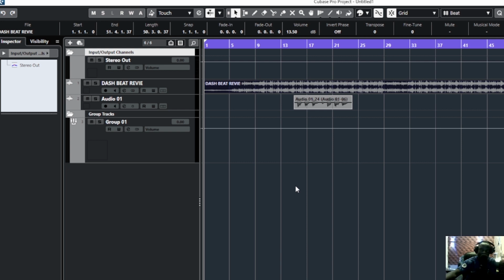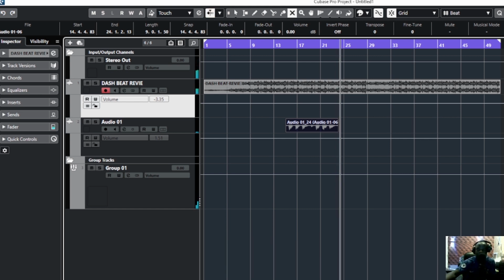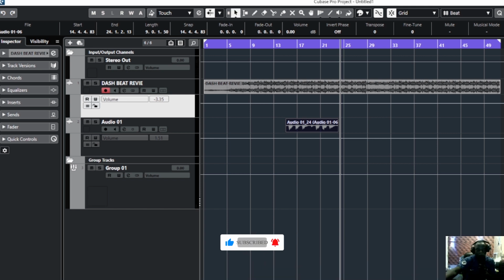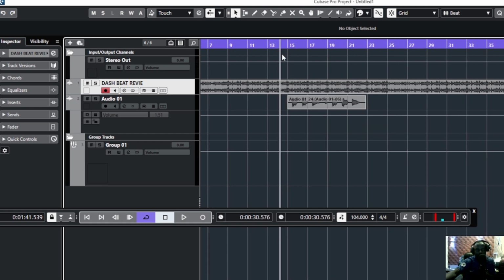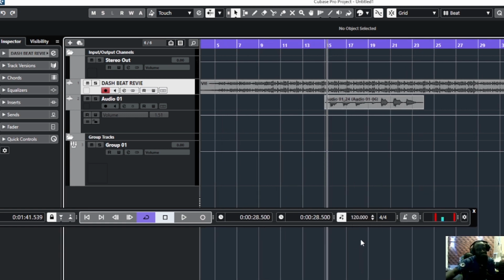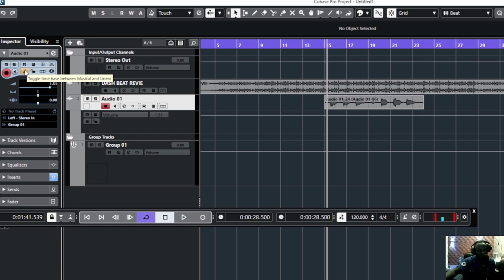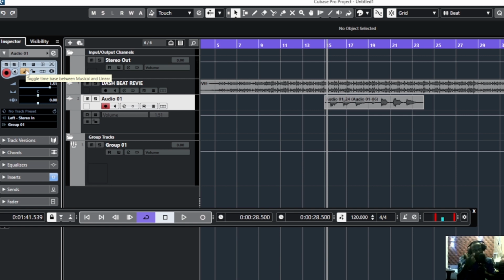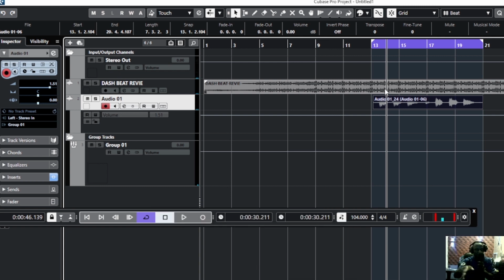HOW TO FIX TEMPO IN CUBASE 12 PRO // BIGSAM BEATZ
AFRO BEAT MIDI PACK 2023